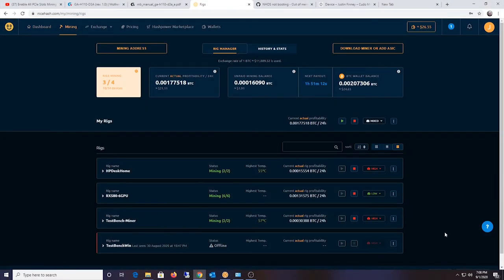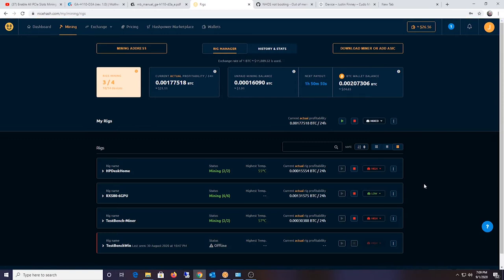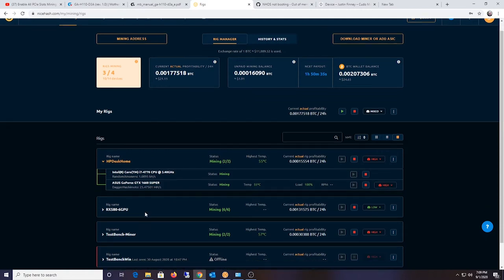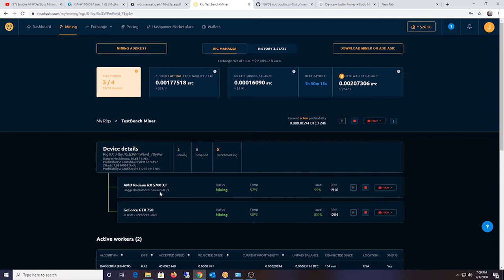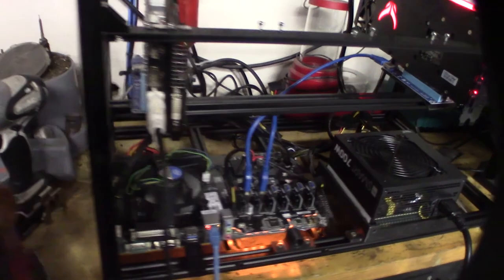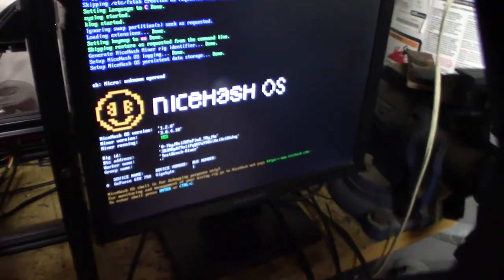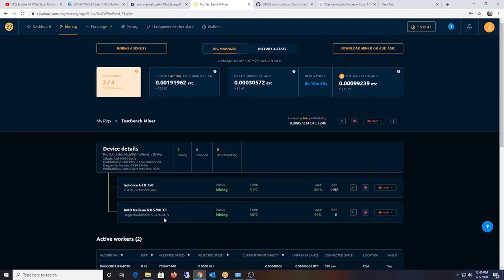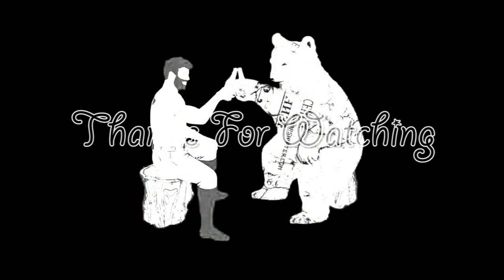RX5700 Mining Bios Mod Before And After DECENT GAINS!!! Red Panda Error 0FL01 RX 5700 powercolor AMD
I followed the Mod tutorial and it work for my for the most part. I had issues flashing with amdvbflash 3.04+. I had to use 2.93. I also had issues backing up for flash. Using amdvbflash I was getting a larger file around 1024KB. The stock bios should be around 512KB. I was getting Error 0FL01 with 3.04+. I used GPU-Z to backup my flash because amdvbflash was giving some weird 1024KB size file that wouldn't write back to the card.

Card on Amazon
If you found this video helpful or would like help fund future experiments. please donate below.